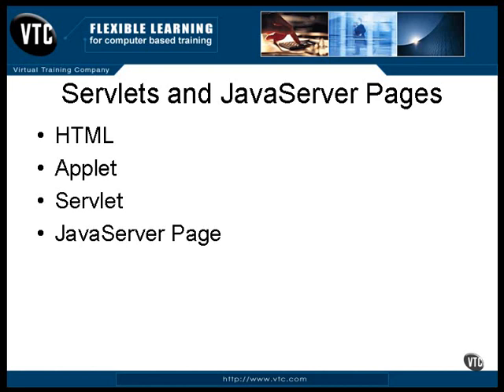Ch 01.Introduction to J2EE - Lesson3 Servlets & JSP